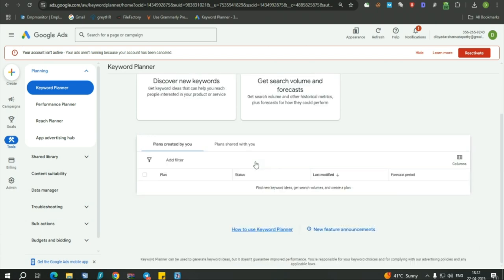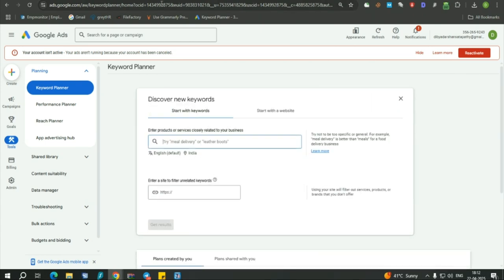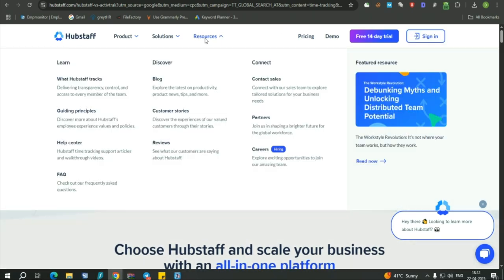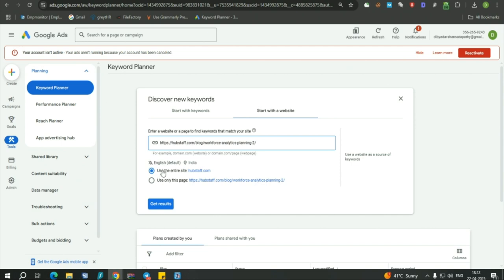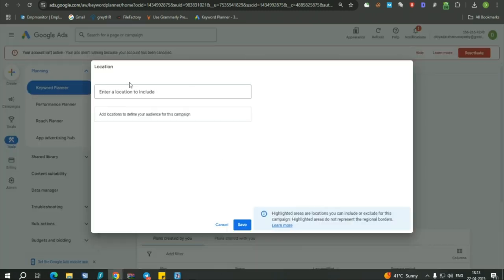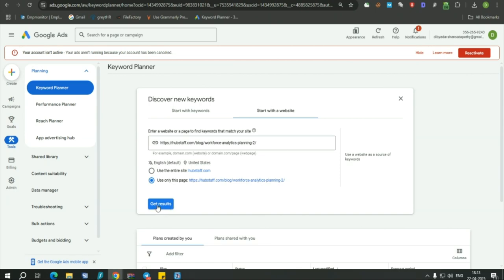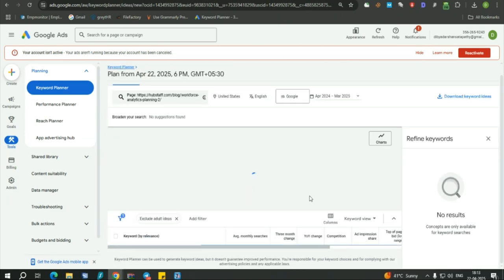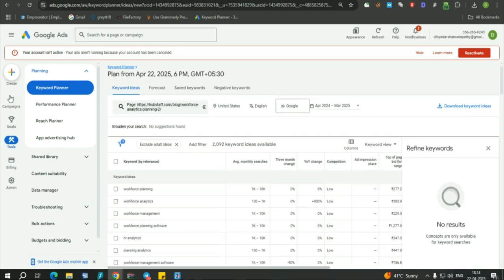Google Keyword Planner Tutorial Boost Your Blog & SEO with Competitor Keyword Research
In this video, we’ll show you how to check keyword rankings using Ahrefs, one of the most powerful SEO tools on the market. From entering your keyword into the Keyword Explorer to selecting your target location, you’ll see exactly how to analyze search volume and keyword difficulty, and discover which pages are currently ranking.
We also explain how you can view and export all this data straight into Google Sheets for deeper insights. Whether tracking your keywords or researching competitors, this process will help you make smarter SEO decisions without guesswork.
If you’re into SEO, blogging, content strategy, or digital marketing, this quick tutorial is a must-watch.